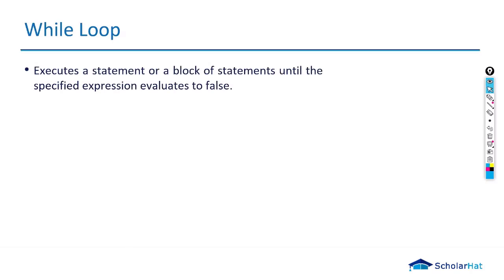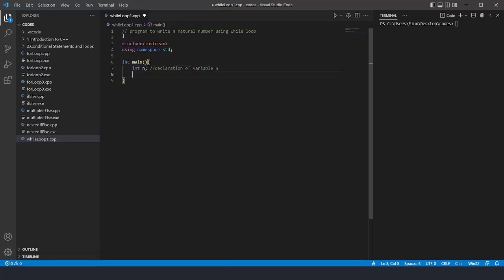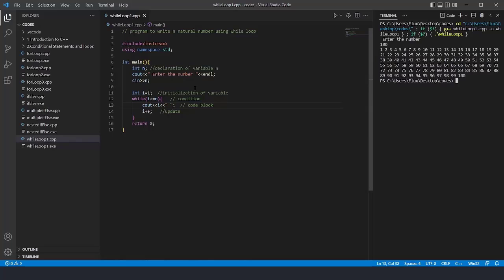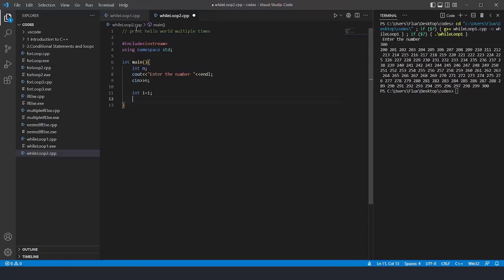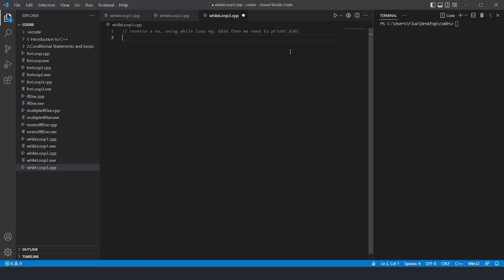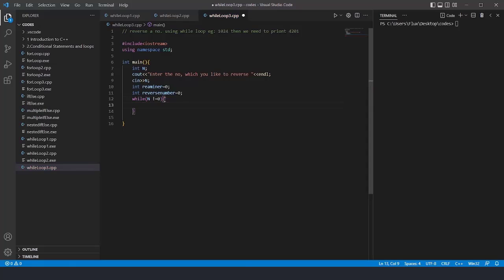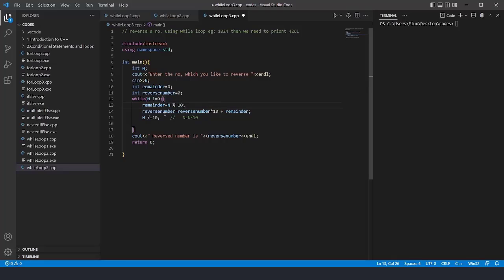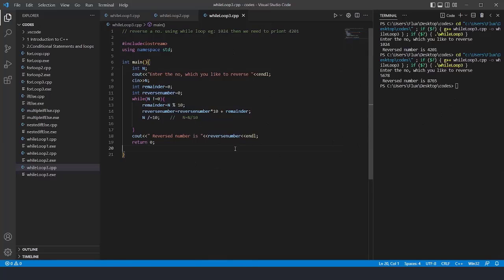Mastering the While Loop in C++ | Complete Guide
Unlock the full potential of iteration in C++ with this comprehensive tutorial on the "while" loop! Whether you're a beginner or looking to deepen your understanding of control flow, this video has something for you.

🔍 Key Topics Covered:

Introduction to the While Loop: Understand the syntax and functionality of the "while" loop in C++, a fundamental construct for repetitive execution of code.
Loop Condition: Learn how to define the condition that determines whether the loop continues executing.
Loop Body: Explore how to structure the code within the loop body to achieve desired outcomes.
Loop Control: Discover techniques for modifying loop control variables to prevent infinite loops and manage loop termination.
Practical Examples: Dive into real-world scenarios and coding exercises to solidify your understanding of the "while" loop's usage and application.